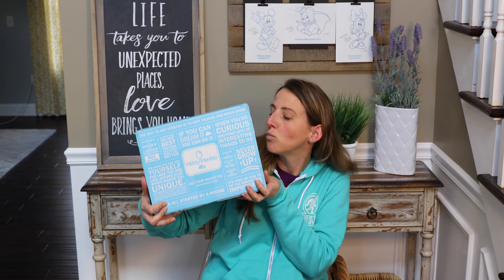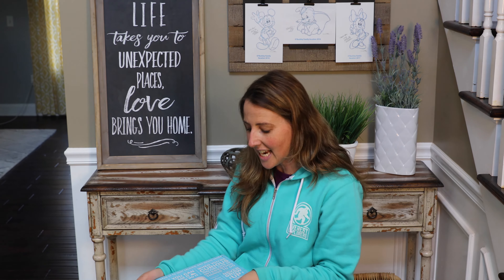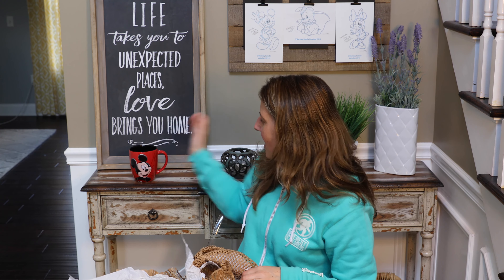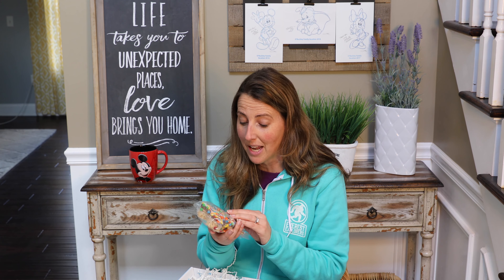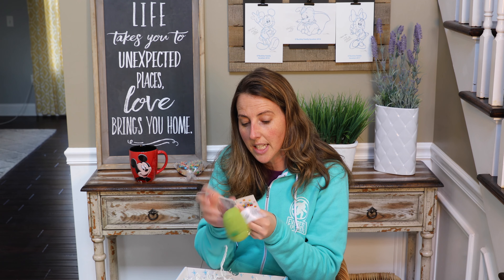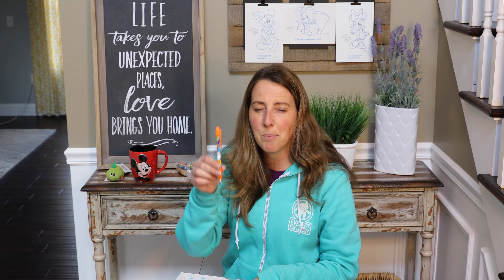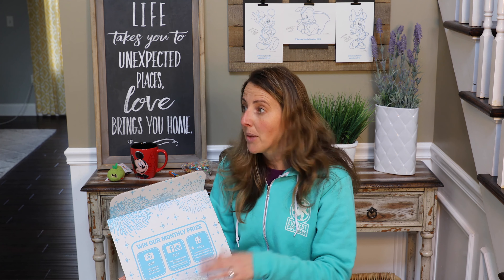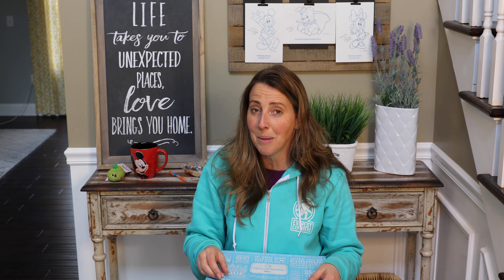Mickey Monthly Unboxing || February 2017 || Walt Disney World Subscription Box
I love making disney unboxing videos and I hope you do too!  (Show the love by liking my video if YOU enjoyed it!)

If you would like to take a look at my Disney inspired jewelry collection, here is where you can find it

Mickey Monthly is a monthly subscription box that is Disney inspired! A family owned business, check out the different options for boxes you can buy to be sent directly to your home!

Hi! I'm Coral, the owner of Coral Joy Travel! I've created this channel to share some Disney advice and tips when going on a Disney vacation!

Write me:
Coral Joy Travel

Coral Joy Travel is a specialized Disney vacation travel agent! What's the best Disney resort for you? What are the best restaurants to eat at? What discounts or promotions are available? Coral Joy Travel is always here to help.

I work with clients during the entire planning process to make sure they will have the vacation of a lifetime! It is our job to create the perfect vacation for you while offering all of our services 100% FREE!

Coral Joy
~Your Disney Adventure Awaits~